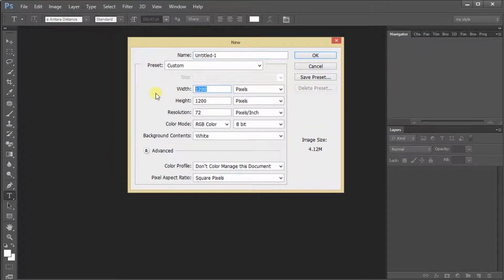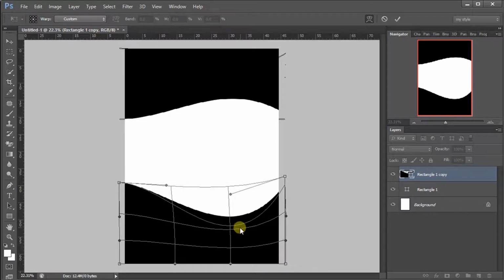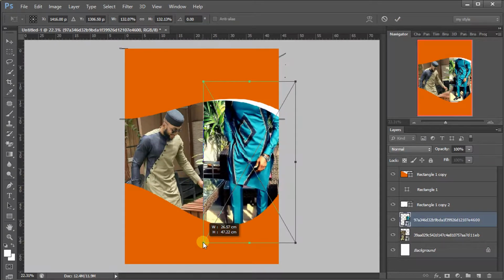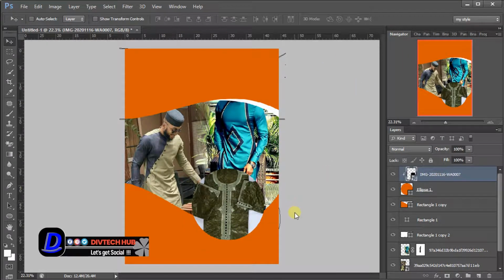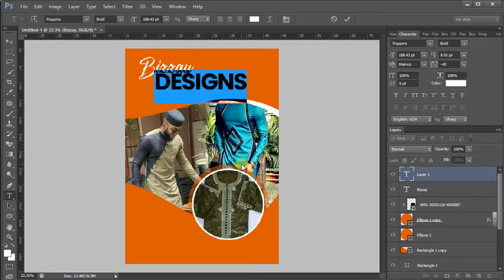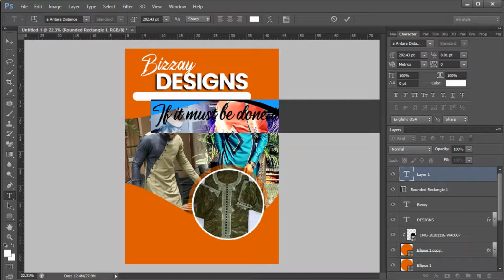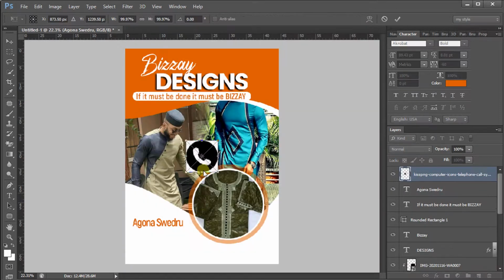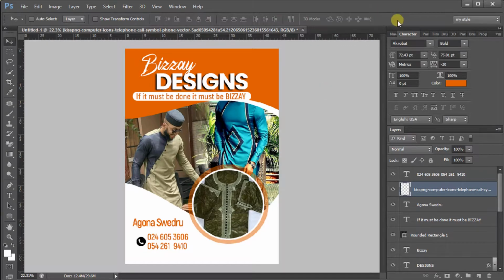Creating An Easy and Simple Business Advert Flyer | Working with Photoshop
👉CHECK OUT